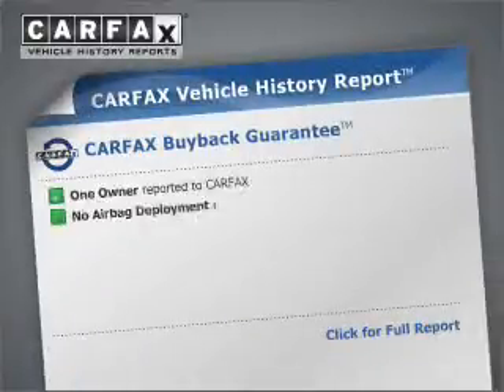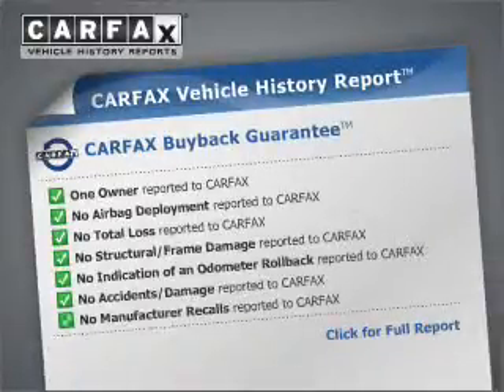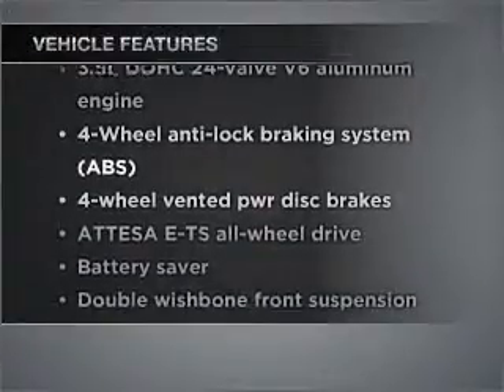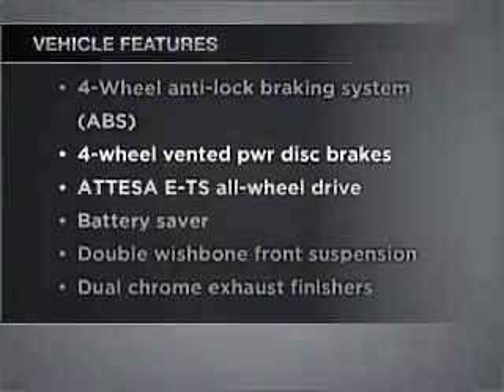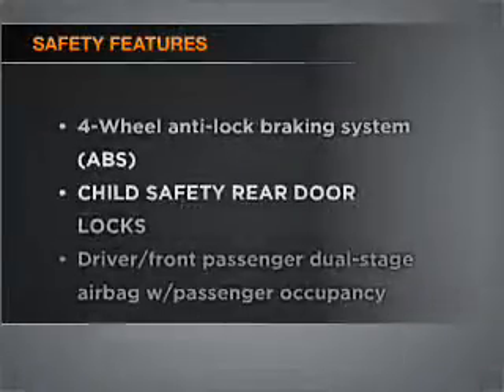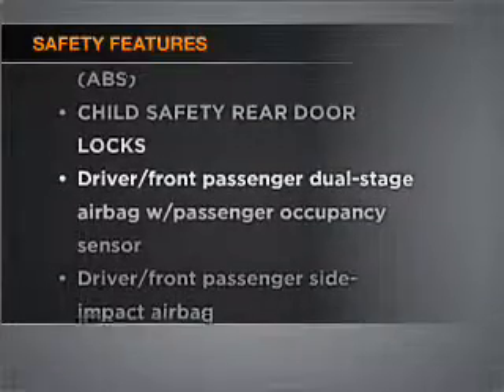2008 Infiniti G35 X - Maple Shade NJ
Year: 2008
Make: Infiniti
Model: G35 X
Trim: AWD Sedan 4D
Engine: 6 cylinder 3.5 liter
Transmission:
Color: Black
Mileage: 41191
Address:
577 Route 38 West